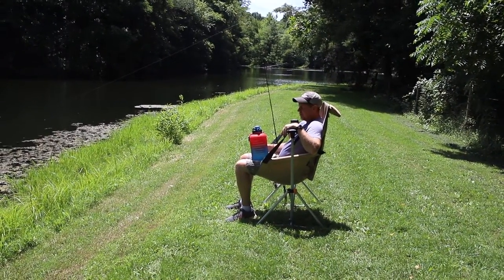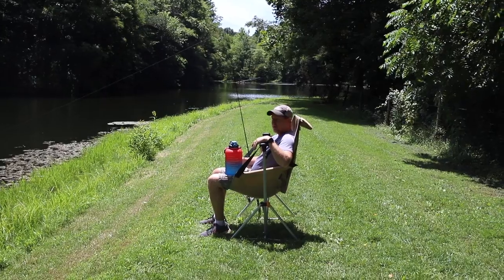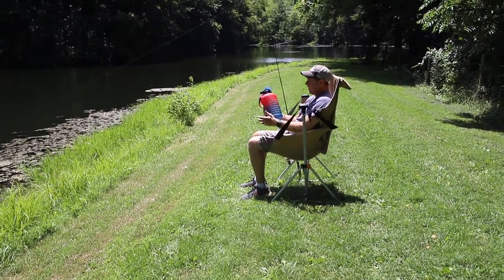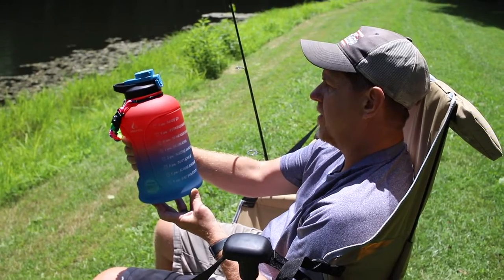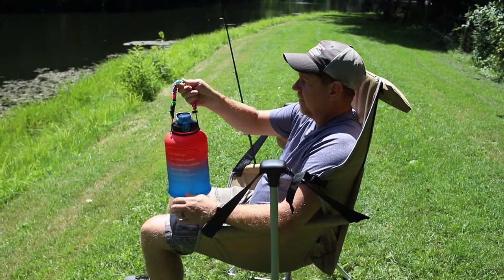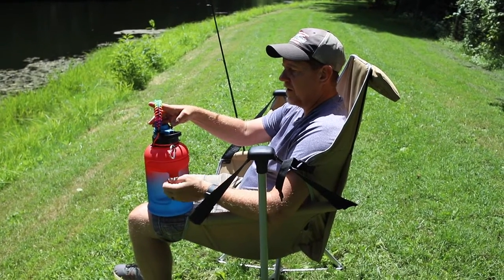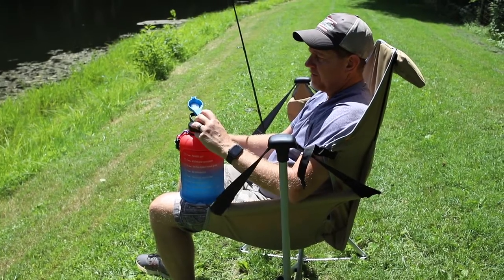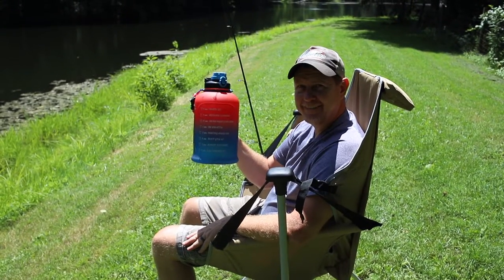Staying Hydrated with a 128oz Water Jug or Better Said 1 Gallon Jug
Review of the AMITER Sport Gallon Water Bottle with Straw One Gallon Water Jug Big Motivational Water Bottle 128oz Water Bottle with Time Marker Large Water Bottle with Handle 1 Gallon Water Jug Big Water Jug

If this review was helpful to you, you can purchase this product using our affiliate links above and we will receive a small commission at no added cost to you or visit our Amazon Influencer Shop

About this product:
Material：Food Grade PETG
【Time Marker & Motivational Quote】 Featured unique motivational quote and time markers, this water bottle is perfect for measuring your daily intake of water, reminding you stay hydrated. With transparent appearance helps you check the actual amount of water intake easily and clearly. A fun and easy must for any goal including muscle gain, weight loss, appetite control and overall health.
【Humanized Paracord Handle】- With multifunctional tools inclued compass, flint, whistle, safety ring, carabiner and military grade paracord, it will make walkers, athletes, travelers, hikers, campers, students, even busy moms easily and safely. The compass can guide you when lost outdoors. Emergency whistles can help you remind and ask for help! In special cases, our ropes can be disassembled and used for shoelace, hunting, fixed wounds, fixed emergency shelter and countless other uses.
【BPA Free & No Chemical Taste】 Made of quality food grade eco-friendly reusable PETG resin, this water bottle is 100% BPA-free, TOXIN-free and odour free. It keeps healthy for your daily water drinking and saves the environment from lots of single-use plastic bottle waste.
【Large Capacity & Hygienic Design】 1 gallon water bottle allows you to enjoy one full bottle of water without having to refill it frequently. Dust free cap with a seal ring makes it 100% leakproof. One removable straw allows you to enjoy spill-proof sipping. Wide-mouth design is easy to clean and fill with ice cubes or lemon slice. With One key open lid, You will drink water to more convenient and sanitary.